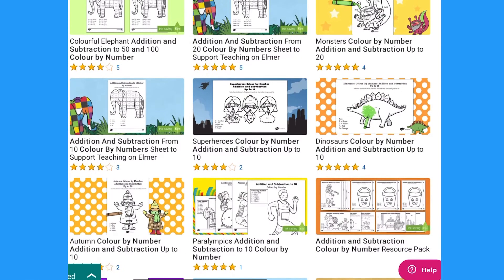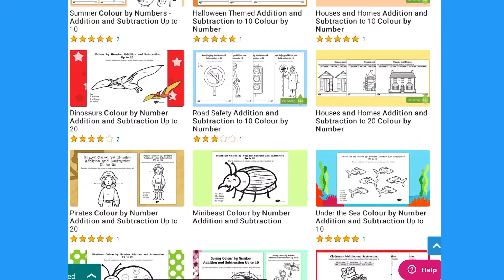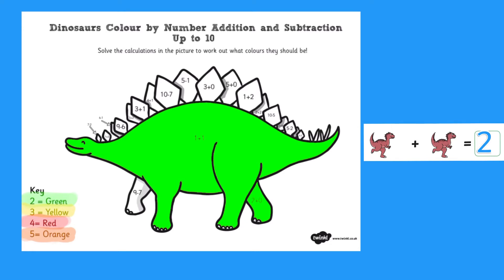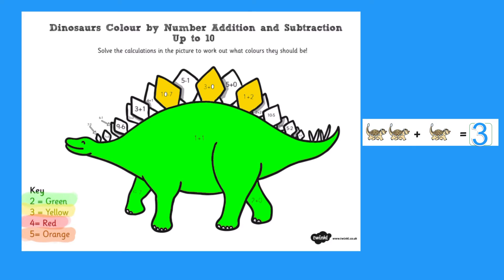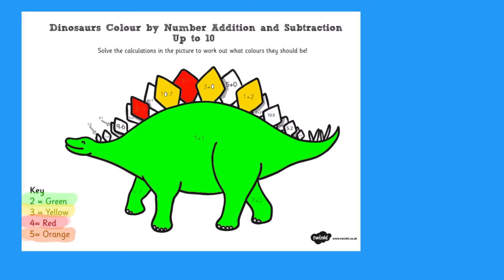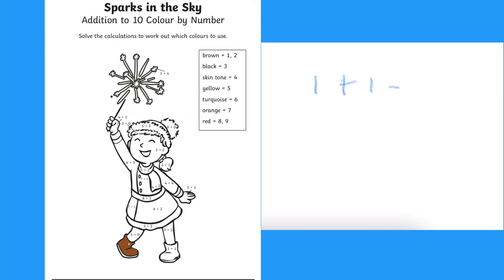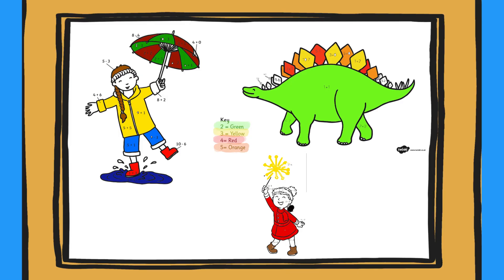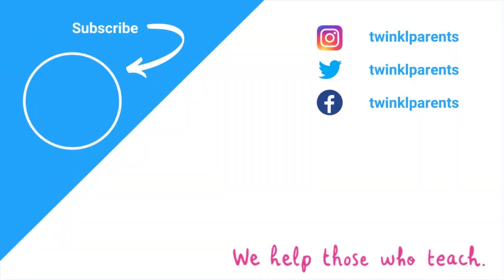How to Use Addition and Subtraction Colour by Number Worksheets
These Colour by Number worksheets are a fun and engaging way to help children to improve their addition and subtraction skills.

For more like this, head over to the Twinkl website.